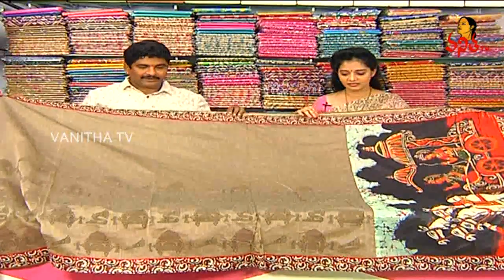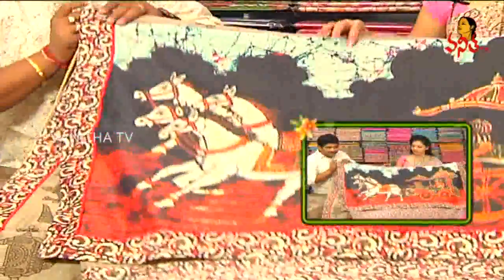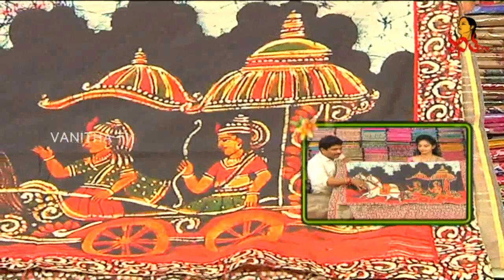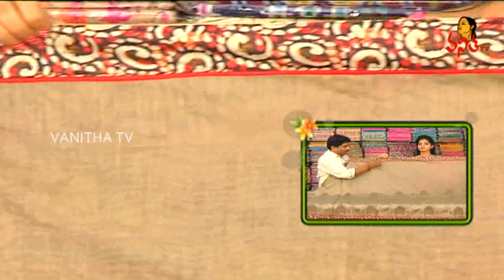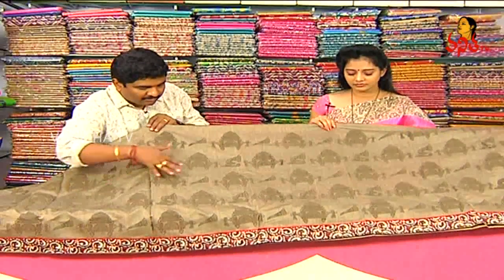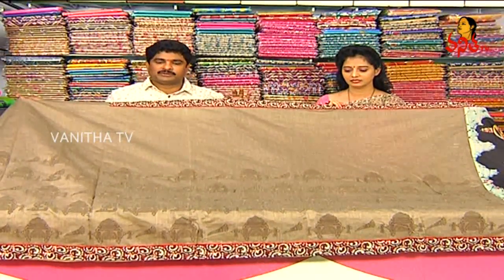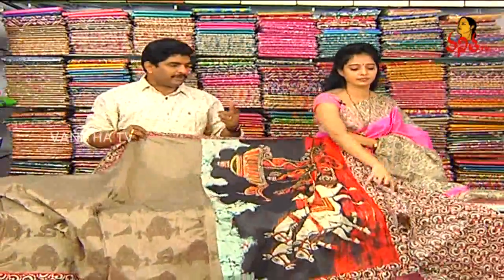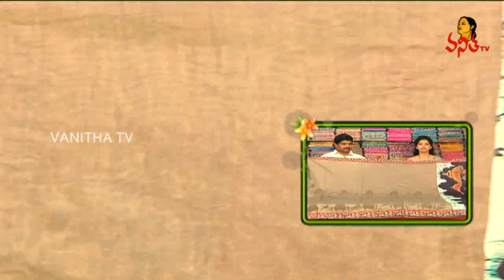Designer Printed Chanderi Fancy Saree | Sogasu Chuda Tarama | New Arrivals | Vanitha TV